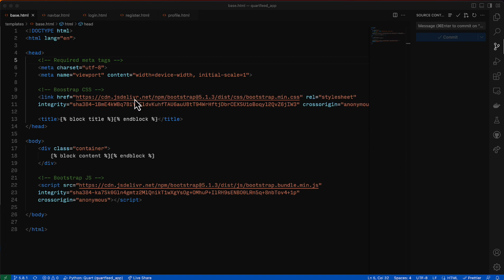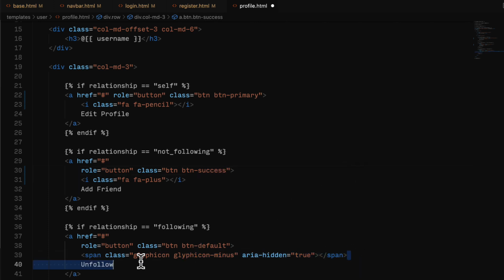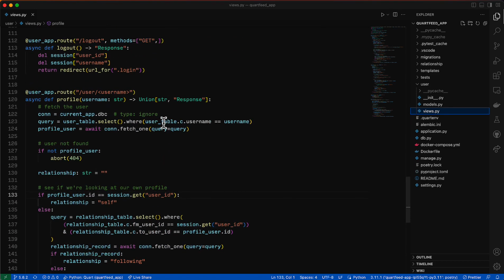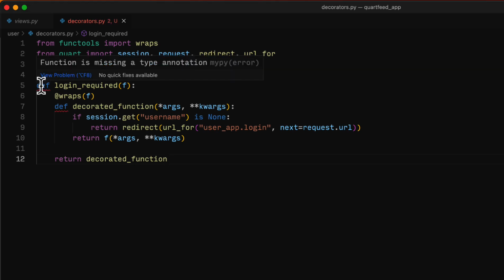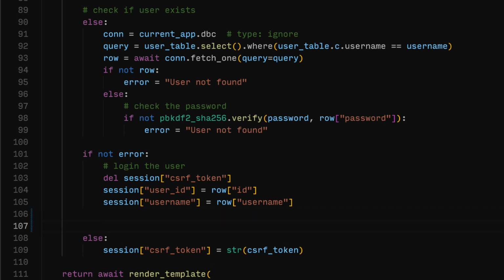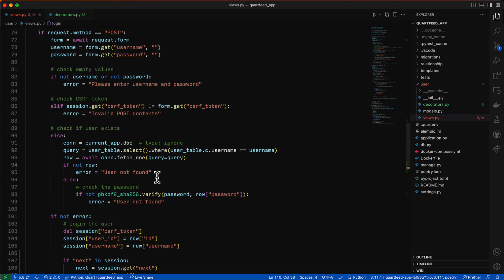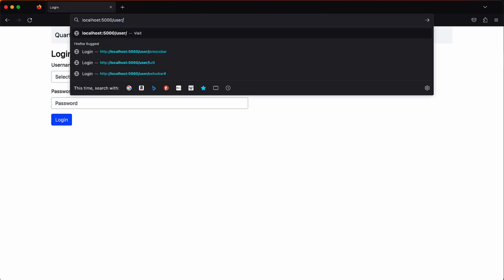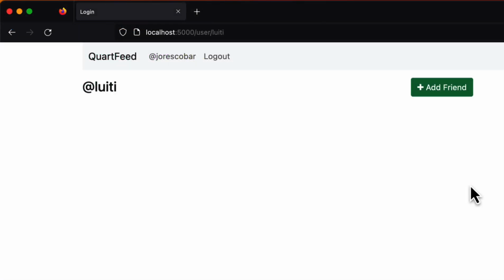Implementing the Login Decorator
Before we continue working on the relationship module, let's do a bit of CSS cleanup, add the FontAwesome library and implement a login decorator for the pages we want to protect from public view.